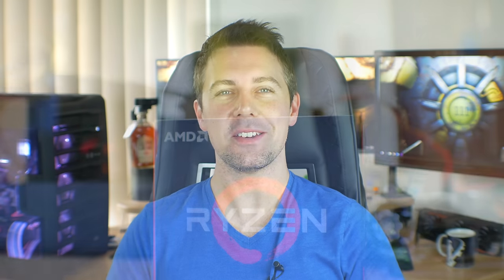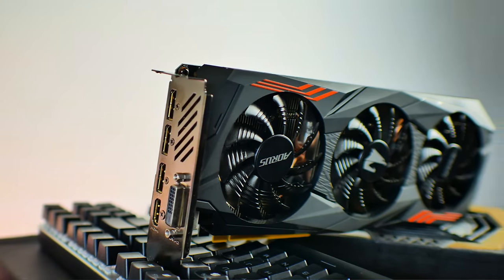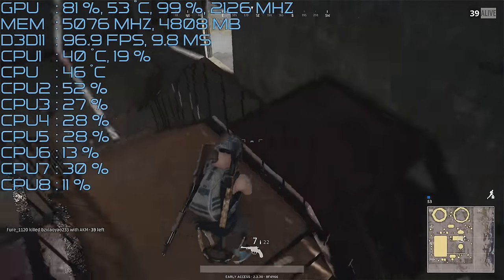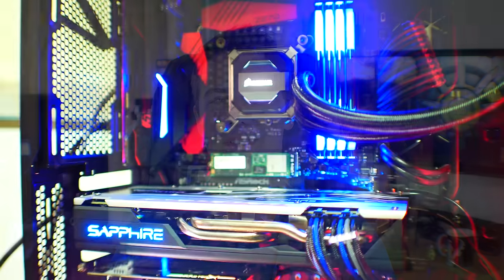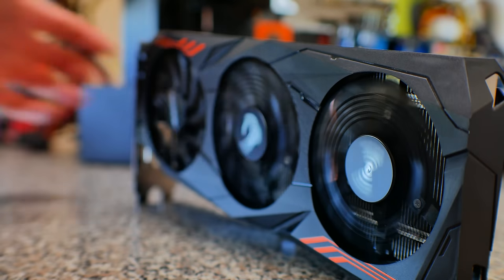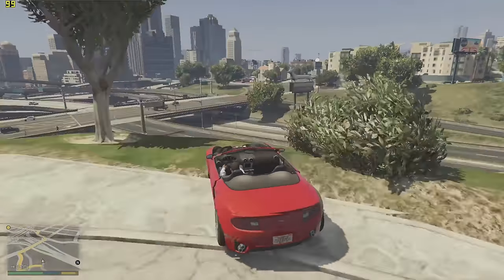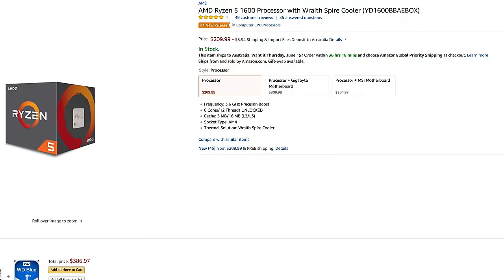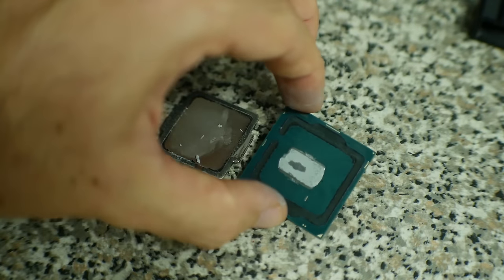Is a $160 CPU Enough for Gaming?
Today we pit the AMD Ryzen 5 1400 against the Intel i7 7700k with the Radeon and Geforce Mid-Range Champions (The RX 580 & GTX 1060 Cards) to see how much of a difference there is and also whether the performance you could gain off a 7700k is worth it when compared to the Ryzen 5 1400.  Everything in this comparison was overclocked to relatively normal levels for air and water overclocks.

Best Value CPUs Here:
Ryzen 5 1600

►Like the Content? Support us directly